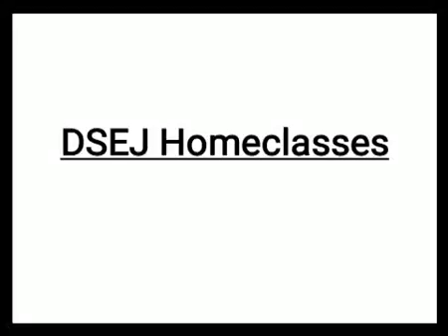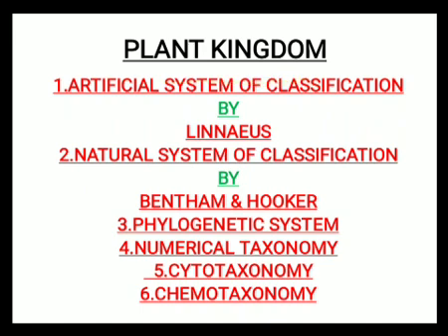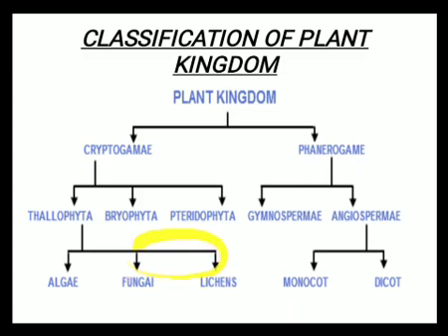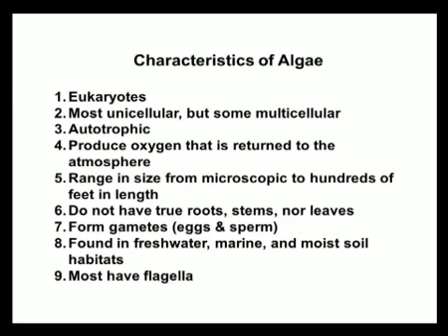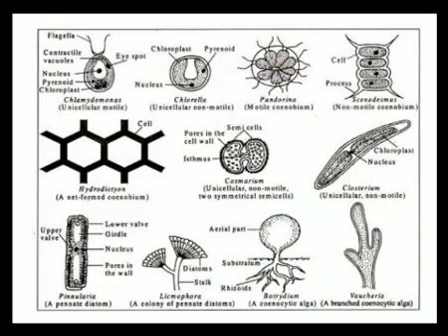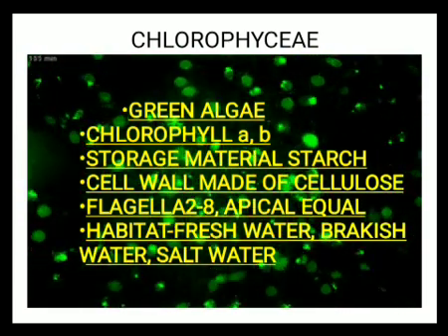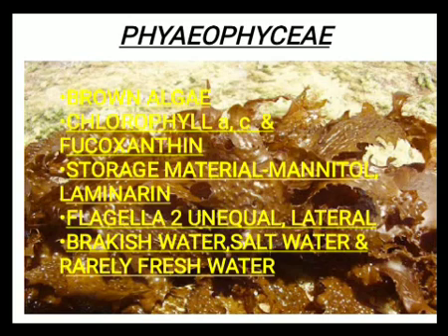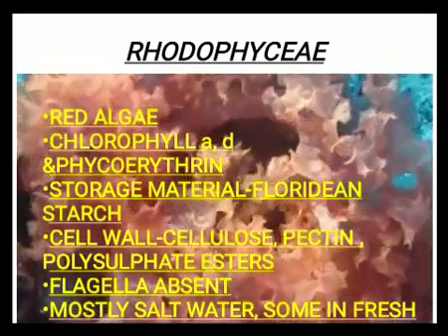11 April 2020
Kingdom plantae   group Algae